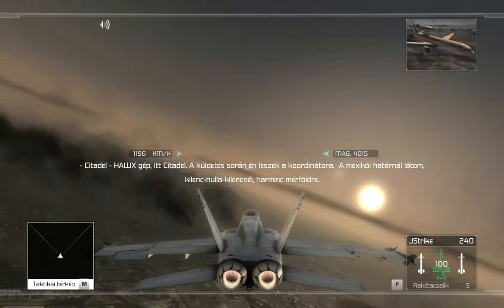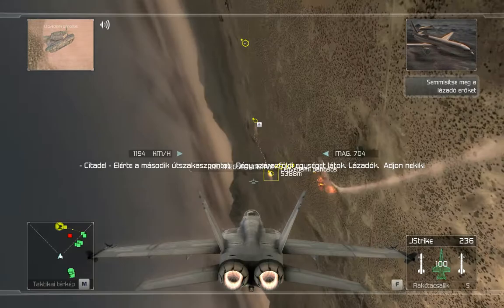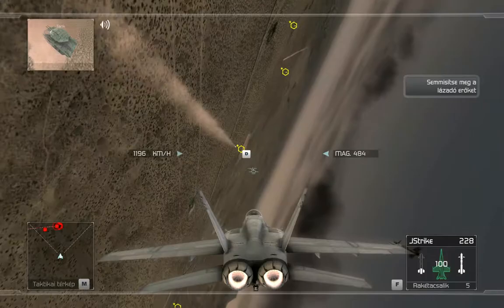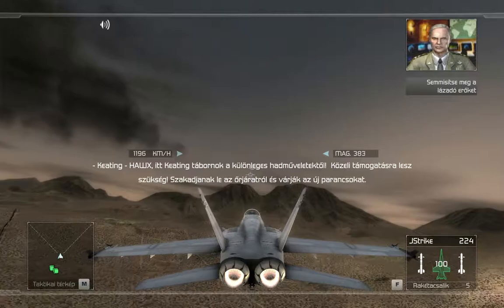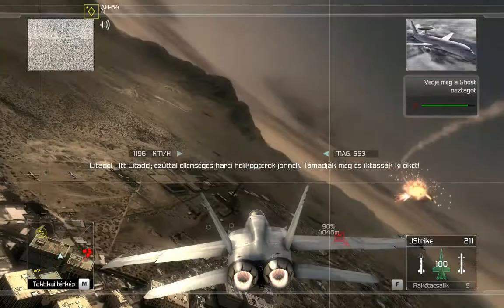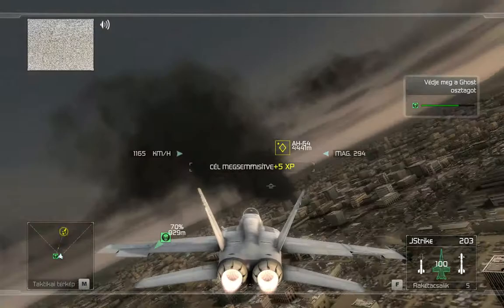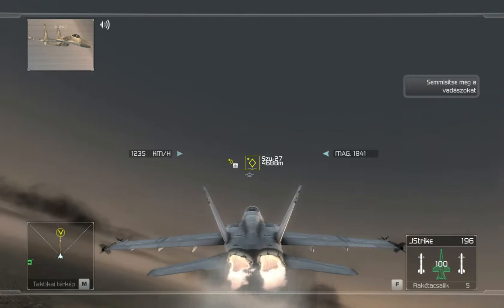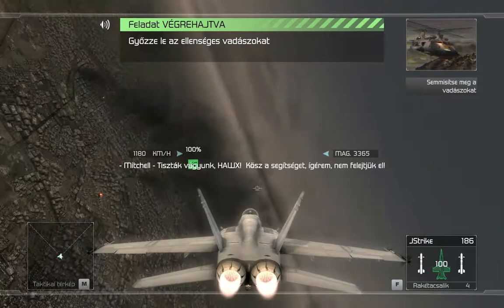Tom Clancy's H.A.W.X. - Walkthrough - Mission 1 - Operation Ghost Rider (F-18)